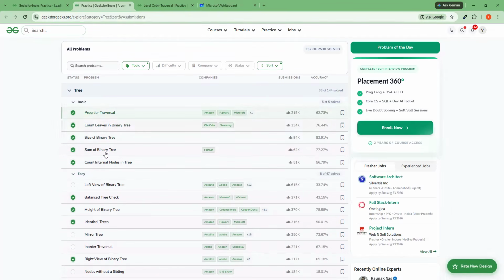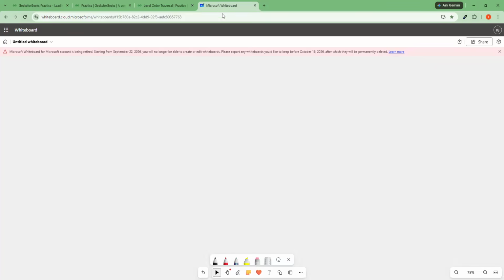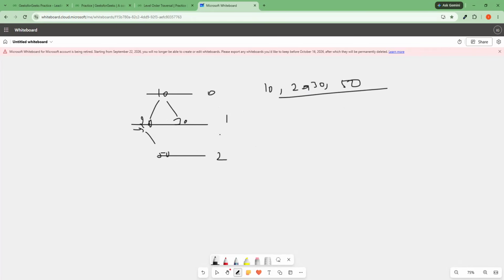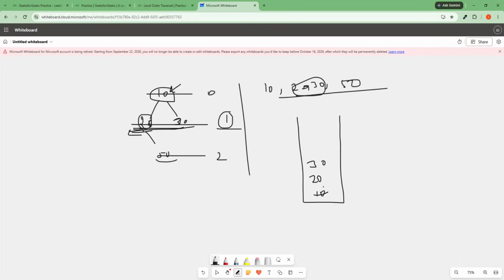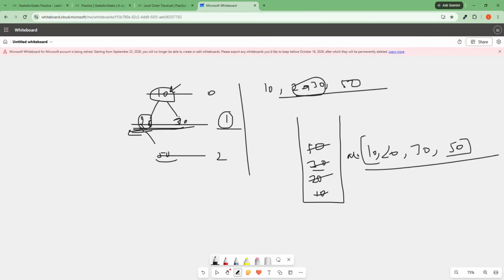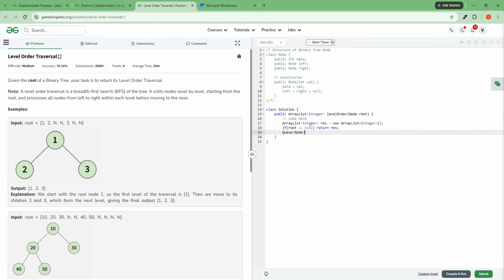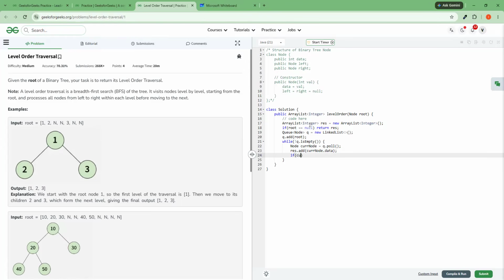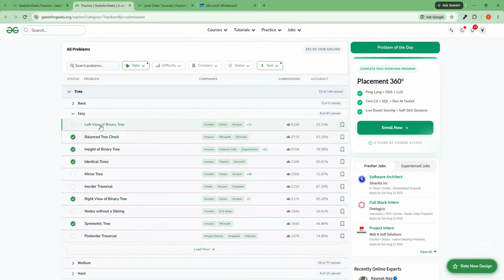L6 - Level Order Traversal Explained 🔥 | Binary Tree Traversals | O(N)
Master the Level Order Traversal of the Binary Tree — in this DSA video.

We understand how each traversal works, the order in which nodes are visited, and how to implement the traversal efficiently.